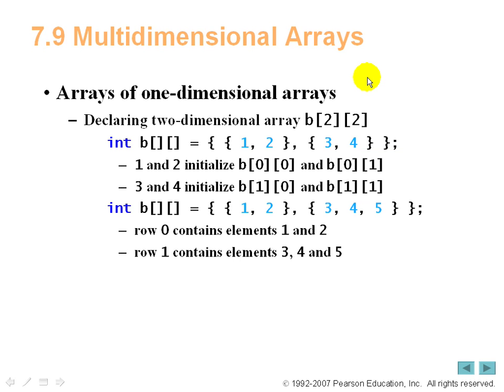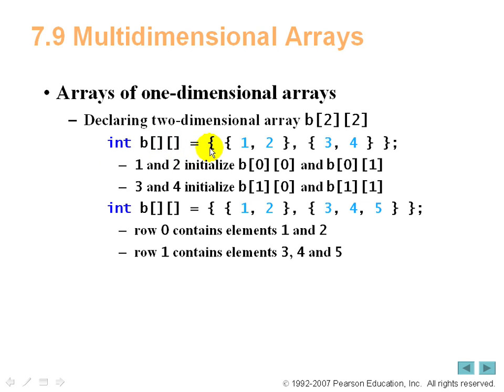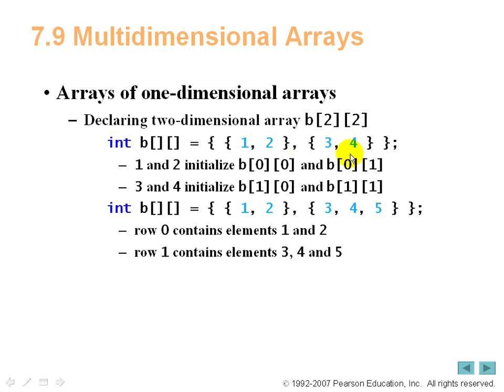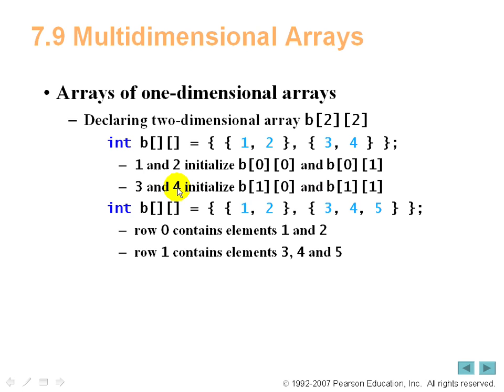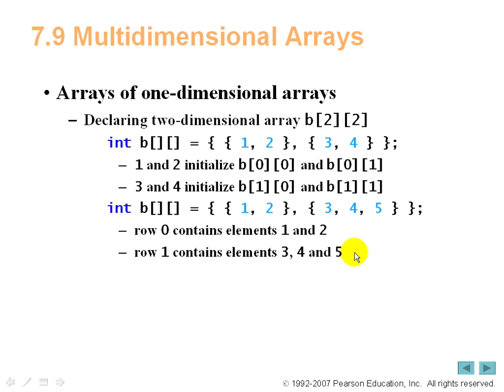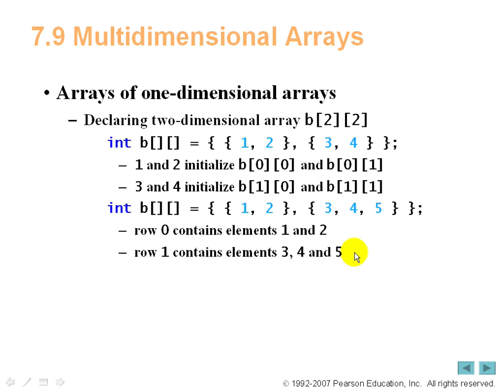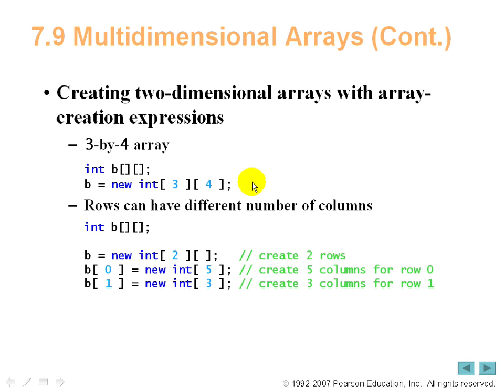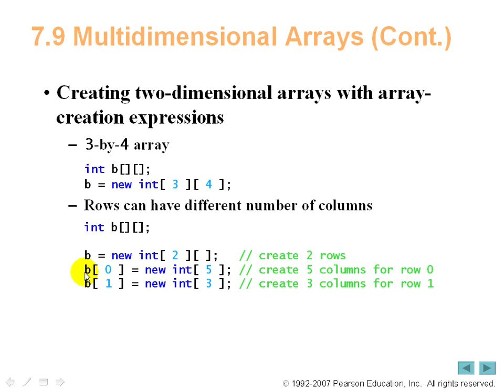F1L6@8 Multidimensional arrays